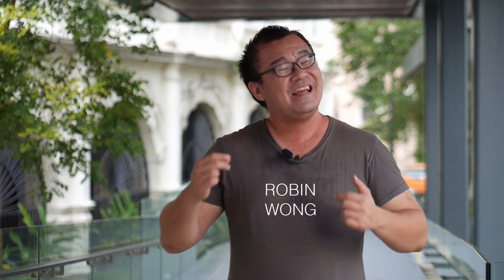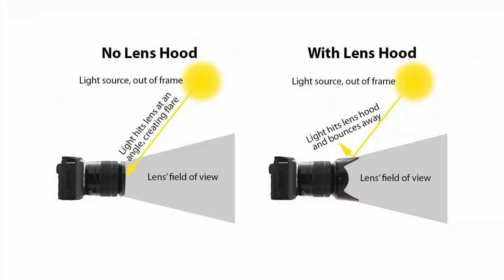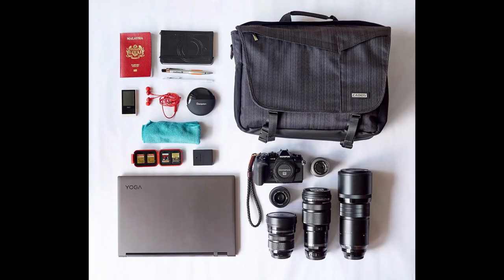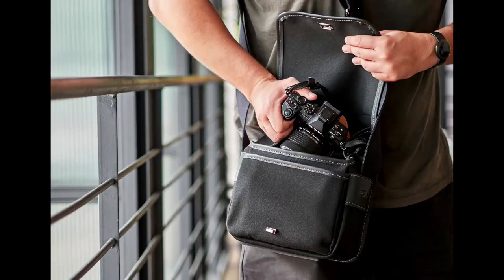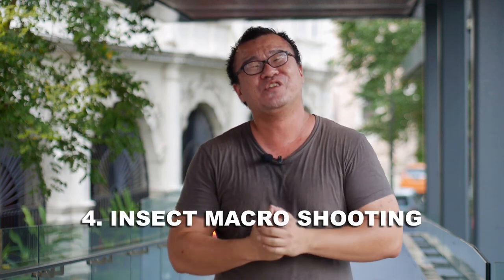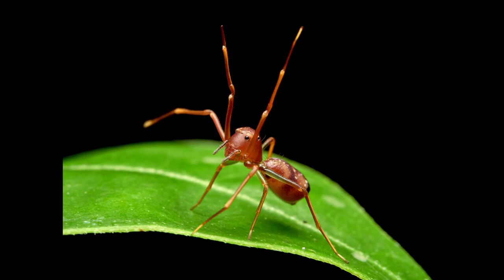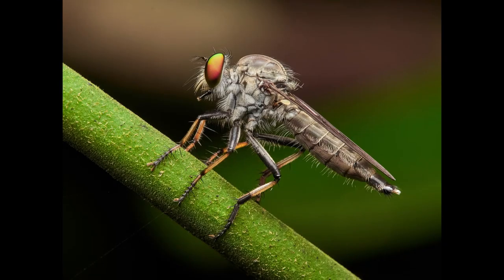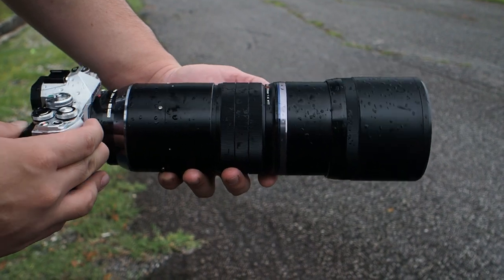Lens Hood is NOT Necessary!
Some photographers deem lens hood to be compulsory and they get super frustrated seeing other people running around with naked, unprotected lens on the camera. Are you one of those photographers? Or are you the rebel like me, preferring not to use lens hoods?